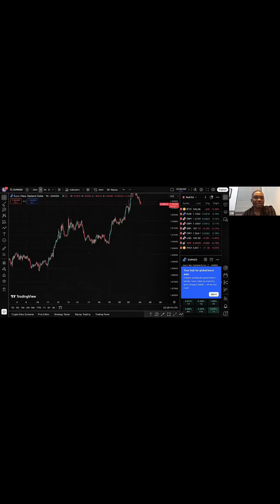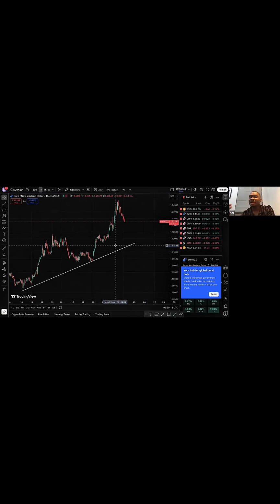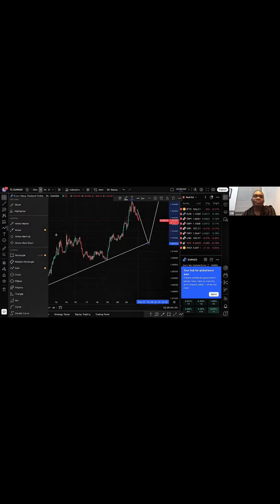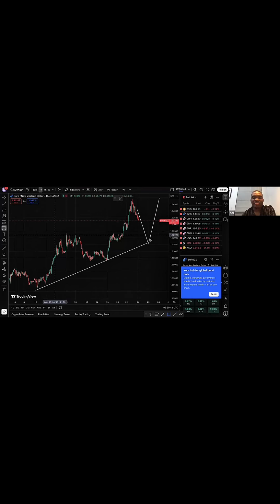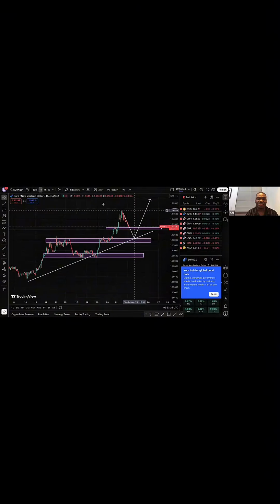Simple Forex Trading Strategy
This concept of zoning and trend-line is something every beginner trader needs to know as it helps in giving proper clarity of what the market might do or might not do…

To get my amazing scanner and ai that makes trading analysis easy
Along side daily classes and courses

Click the link for basic package

When you get any of the courses

To get added to my VIP group